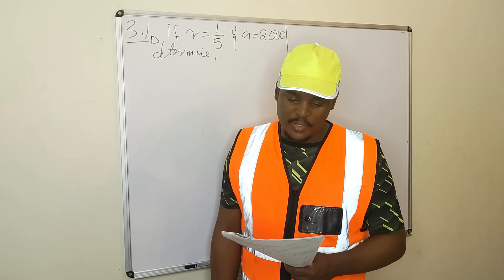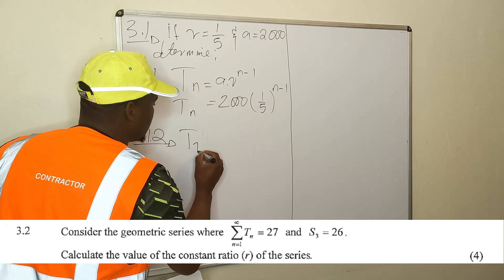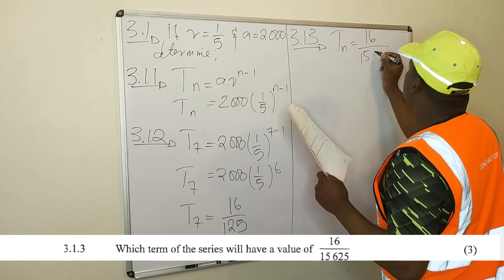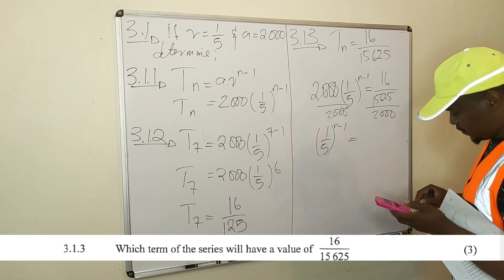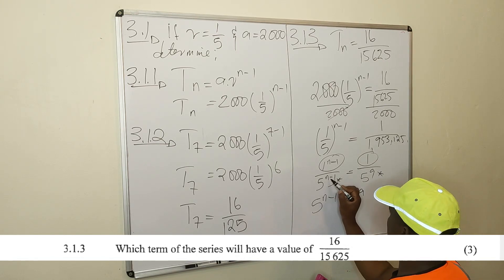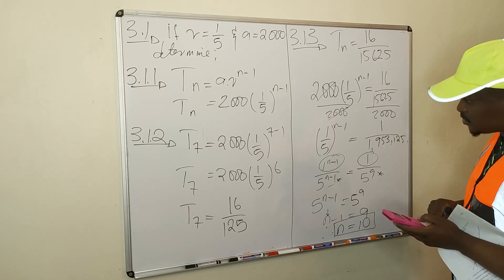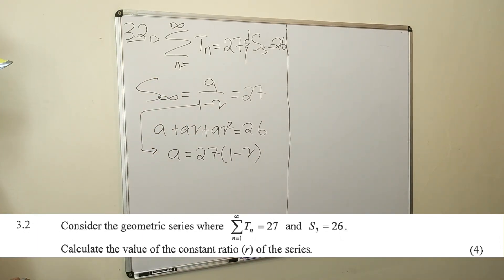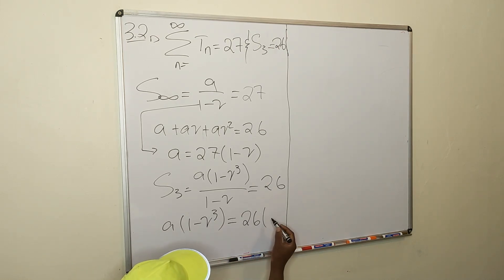B | MAY - JUNE 2021 GRADE 12 MATHEMATICS P1 - Geometric Sequence, Common ratio | PAPER 1